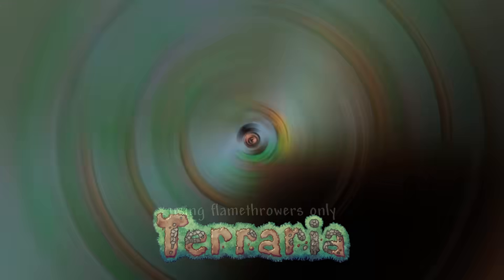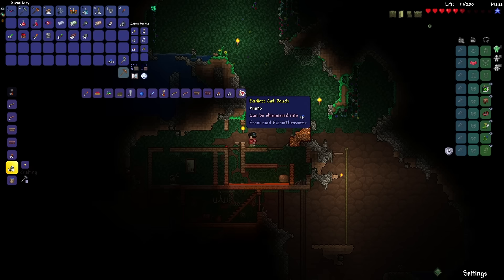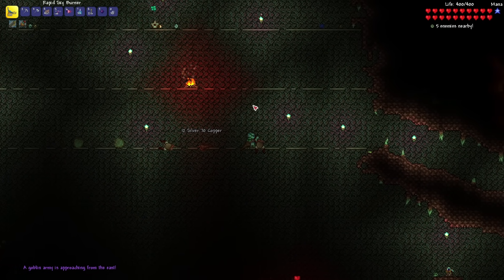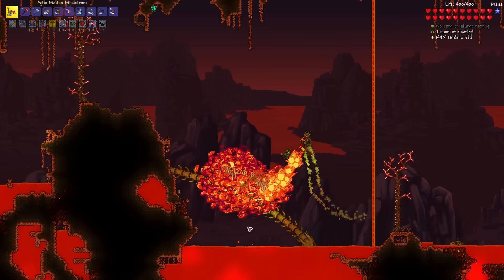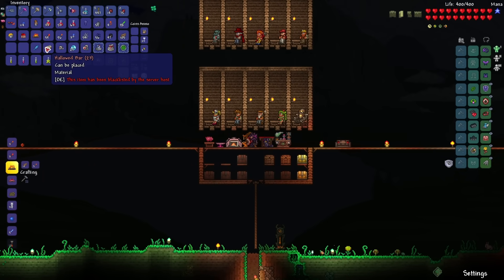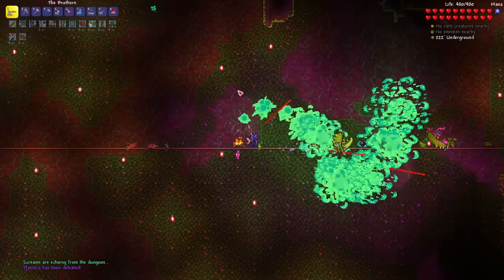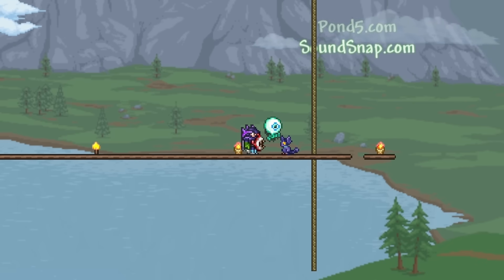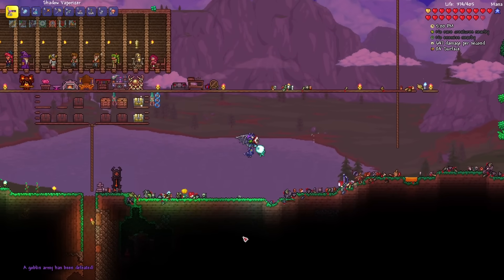Terraria, But I Can Only Use Flamethrowers...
In this video I try beating Terraria using flamethrowers only but as many of you know there are only two flamethrowers in the game, the flamethrower and the elf melter however both of those can only be obtained in hardmode so I installed one of the craziest flamethrower mod that adds in a whole bunch for both pre-hardmode and hardmode. Not only that, there are also new armor and accessories so the question is, how good are these flamethrowers and will they be strong enough to take down the final boss Moon Lord?

Mods used:
Flamethrowers+
Boss Checklist
Recipe Browser
AlchemistNPC Lite
Vein Miner